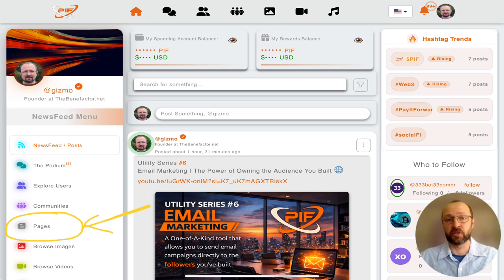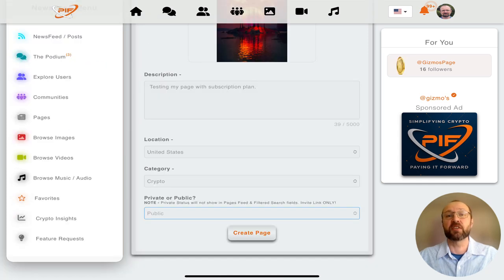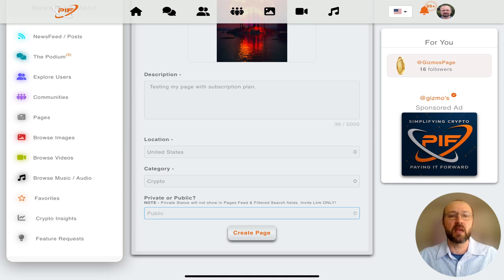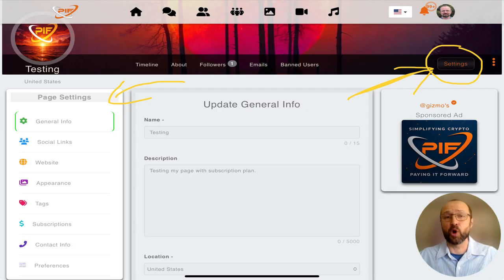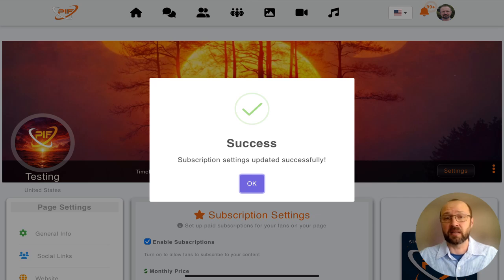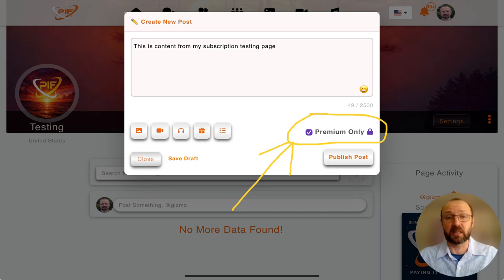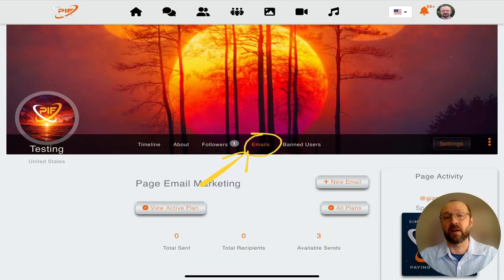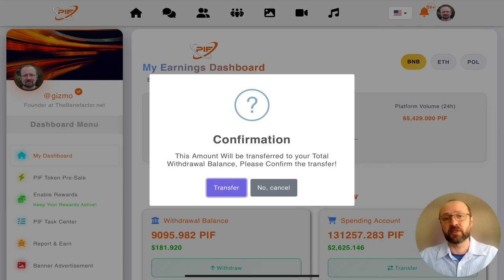Utility Series #9 - Subscriptions | Earnings For Creators & Value For The Token! 💸🌐